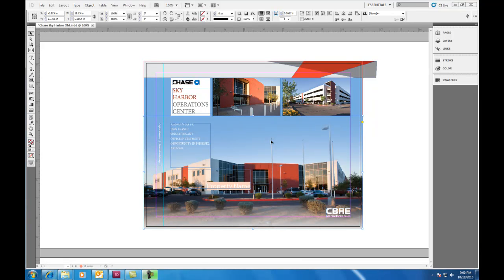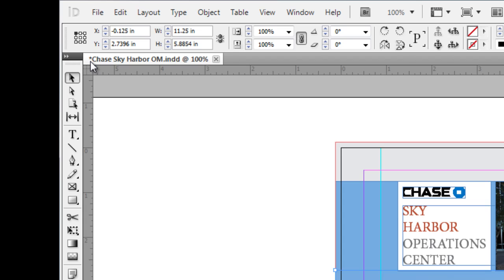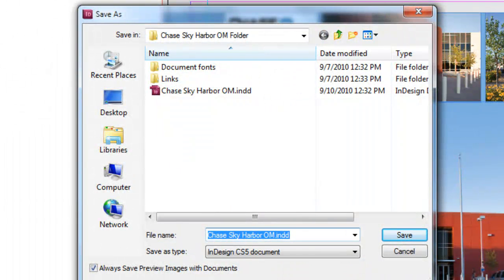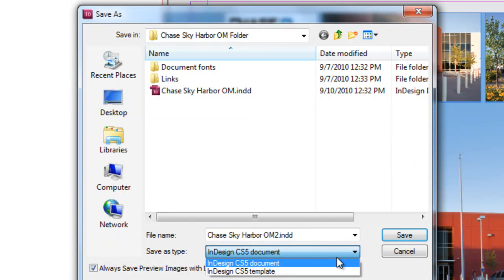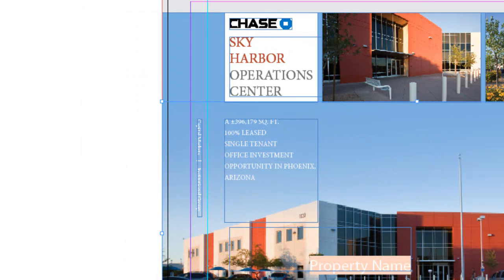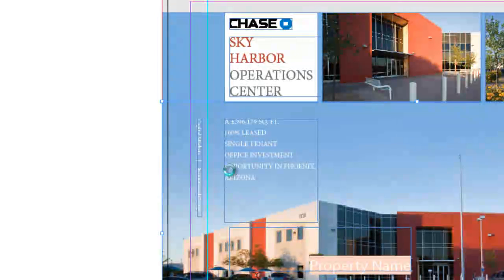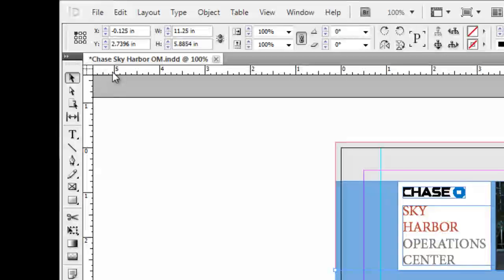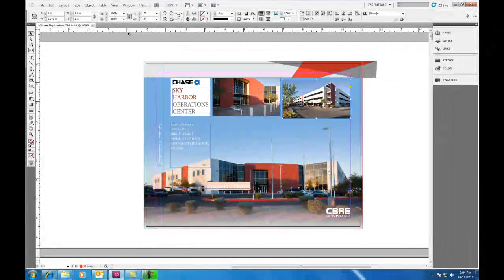16. InDesign CS5 - Saving Files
CBRE InDesign Software Training